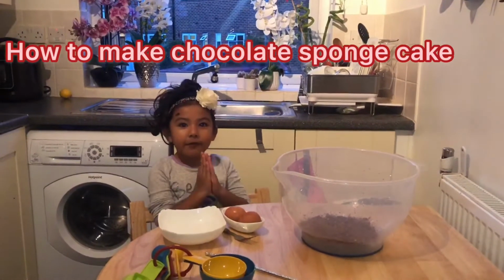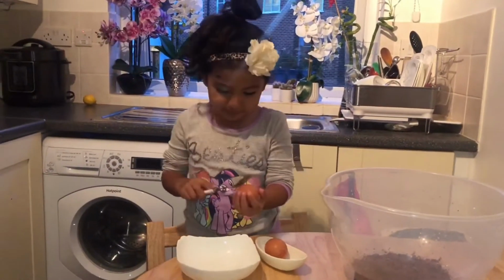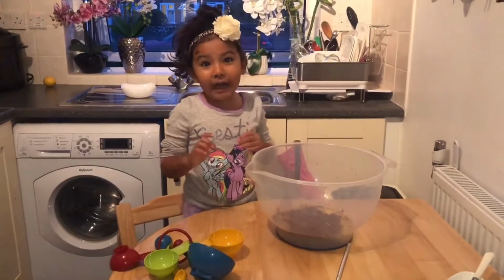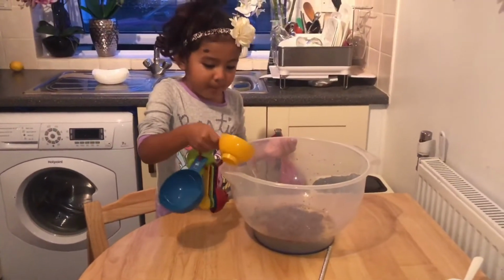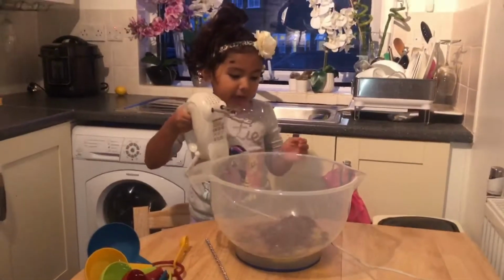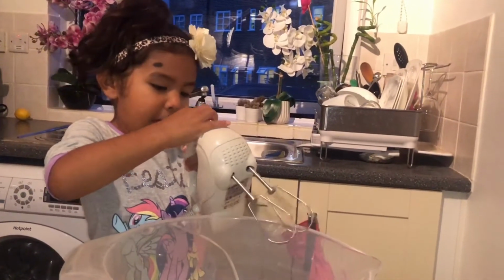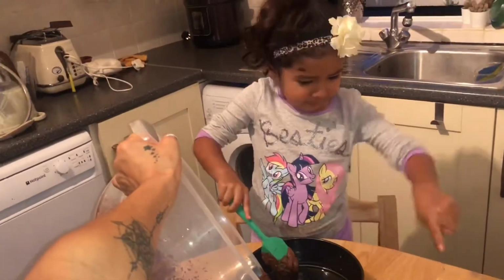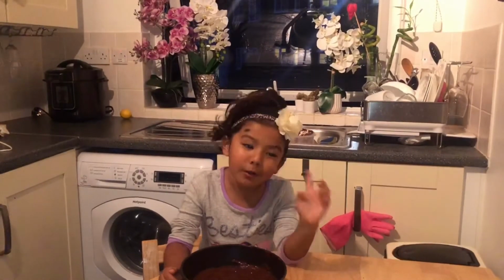How to make a chocolate sponge cake with asal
Today asal will show us how to make a sponge chocolate cake

Asal azzizi